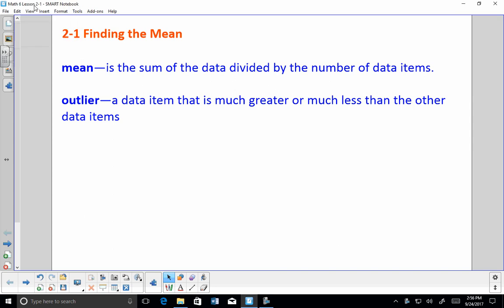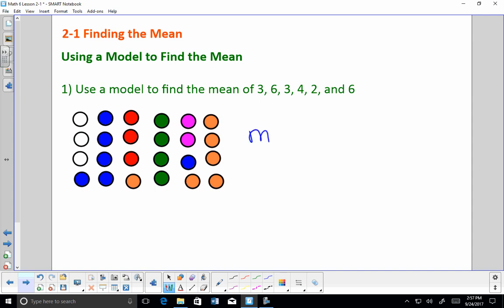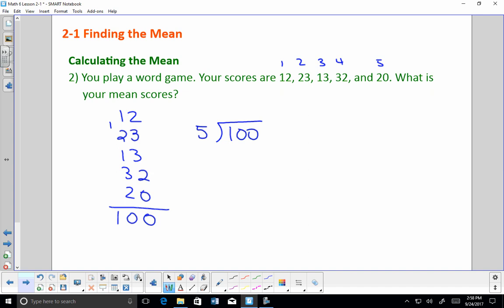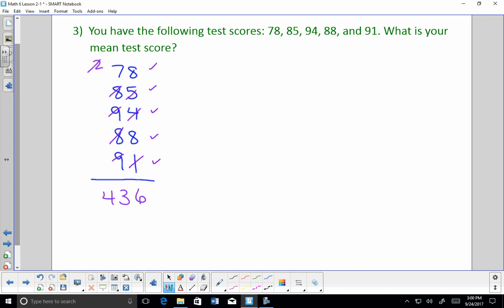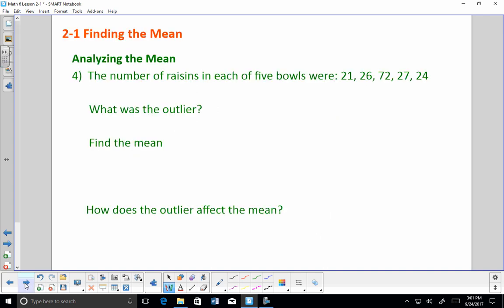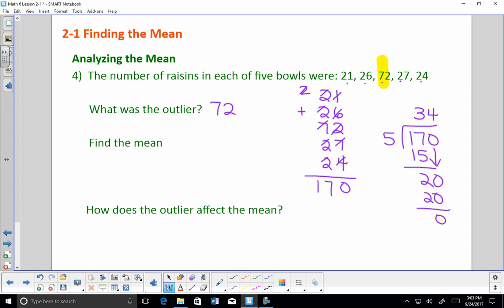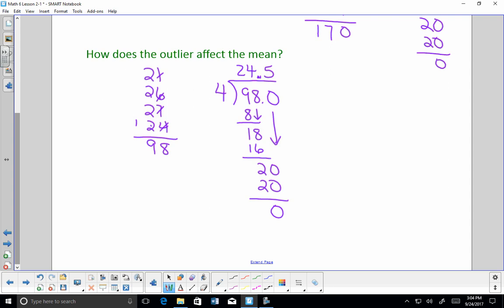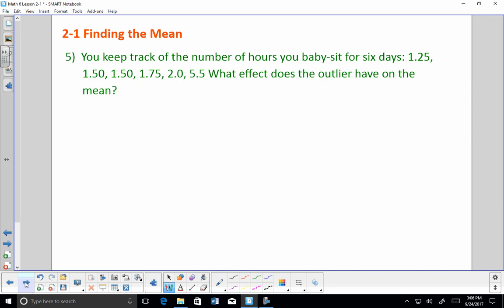Math 6 Lesson 2 1 Finding the Mean